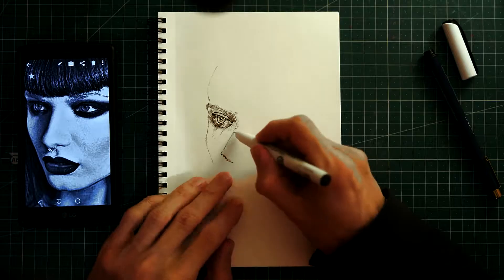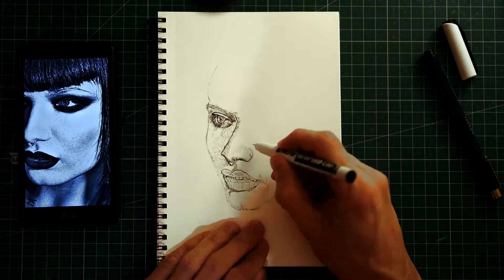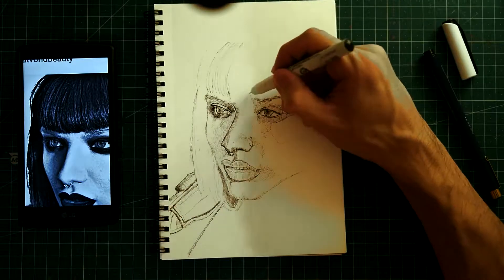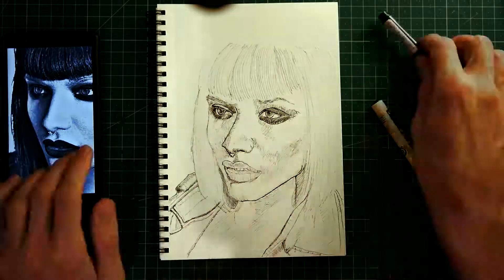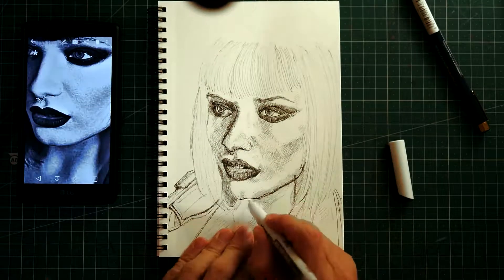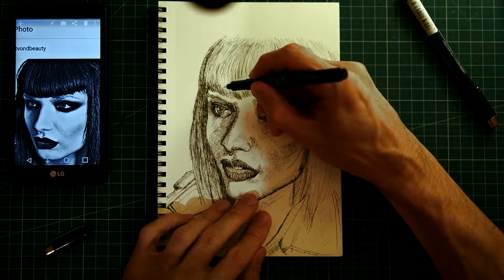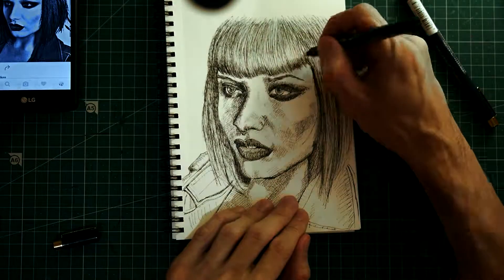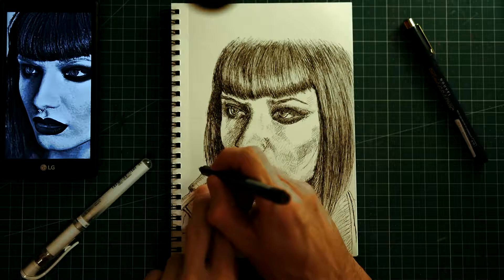VLOG8: When do you think a drawing is "finished"?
I drew this portrait with Sakura and Neopiko pens.Almost three hours to draw this one. What do you think? I tell you what I think about it in the video :)

Anyway, hope you have a nice time watching this.